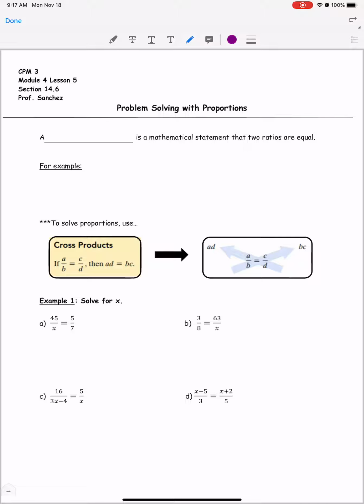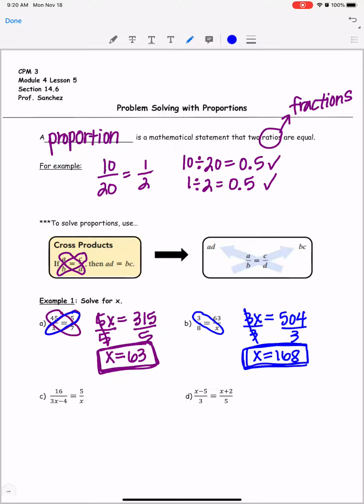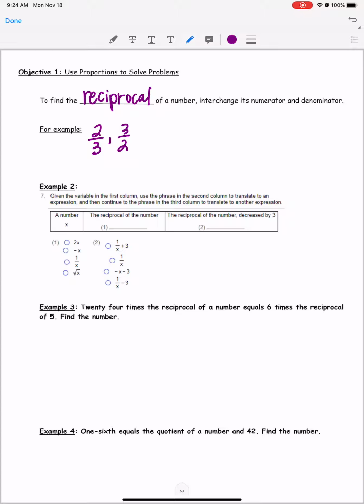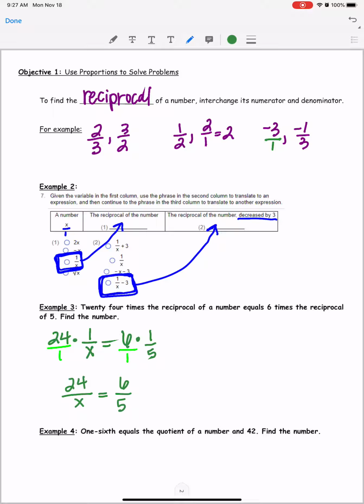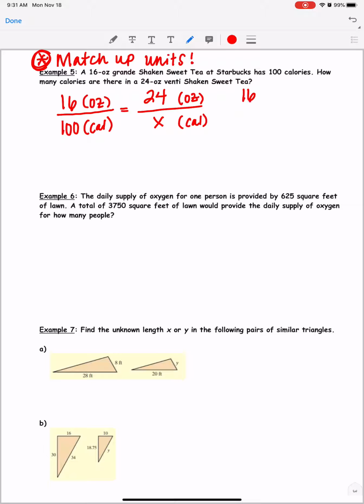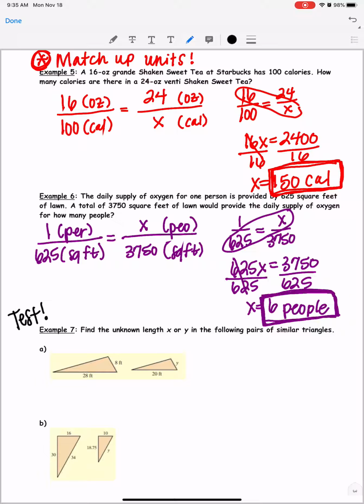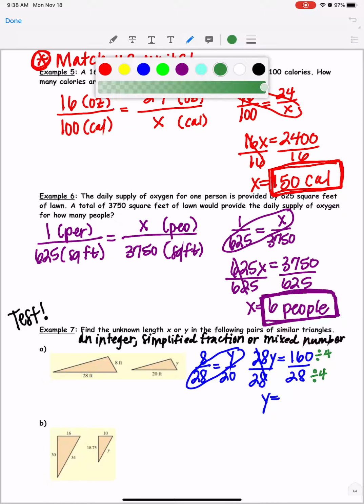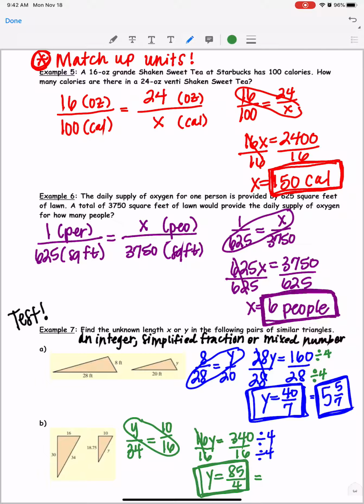CPM 3 - Mod 4 Lesson 5